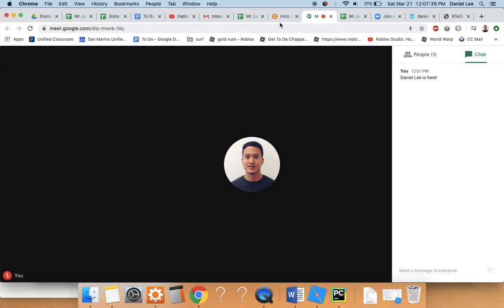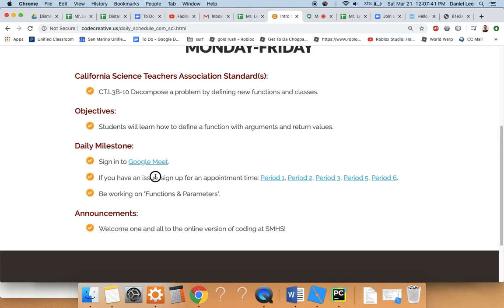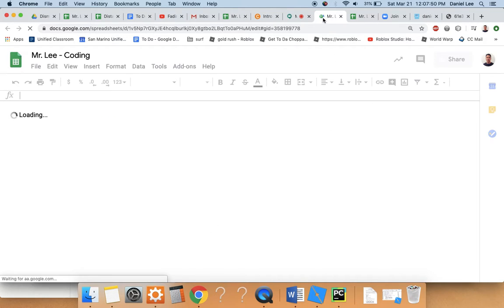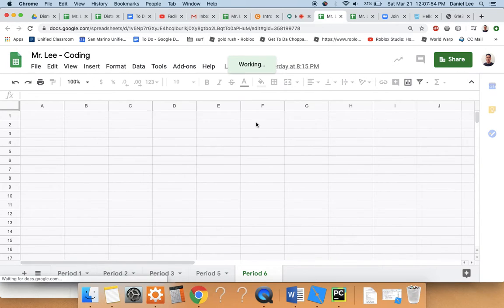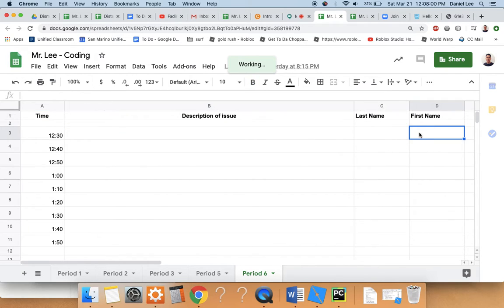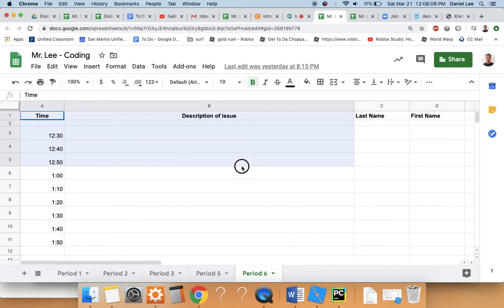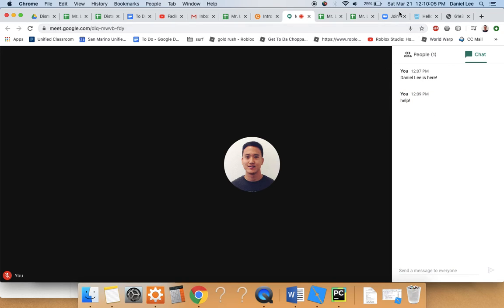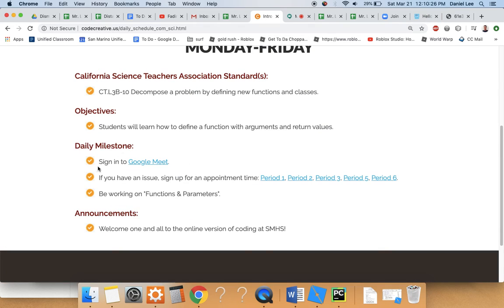Welcome Intro to Computer Science